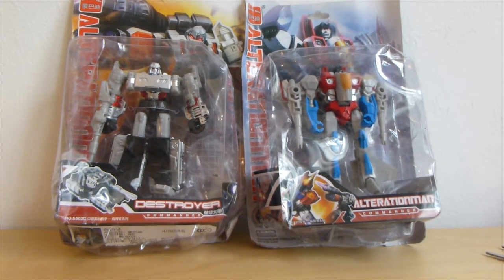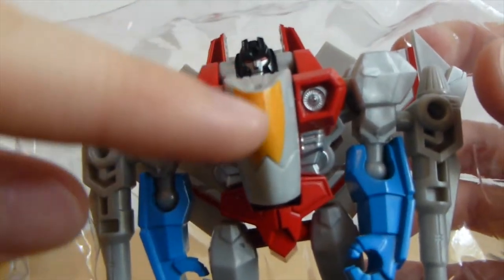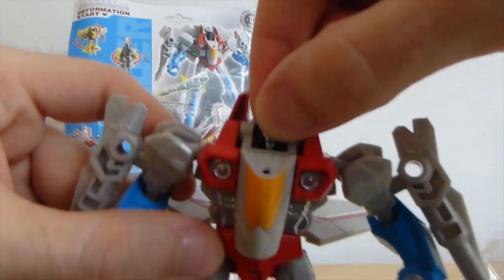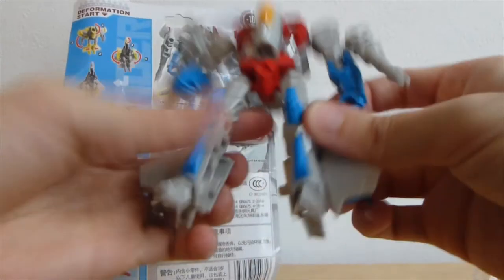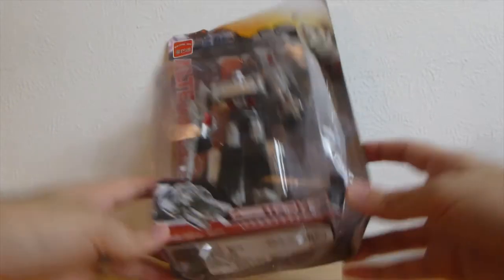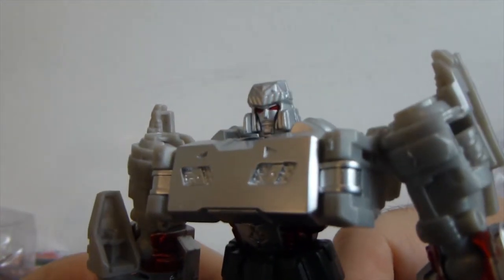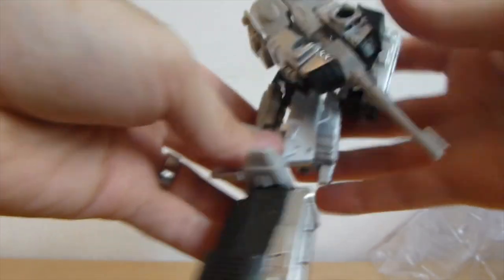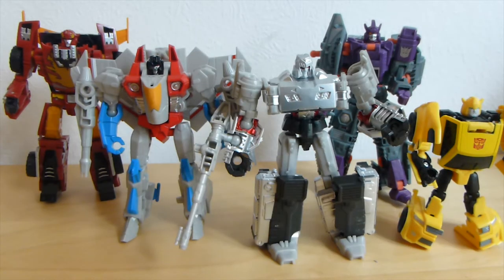Alterationman and Destroyer - Transformers Megatron and Starscream Bootlegs - Unboxing & Review